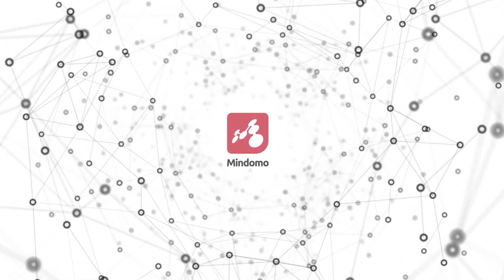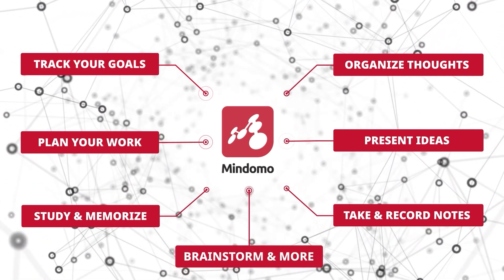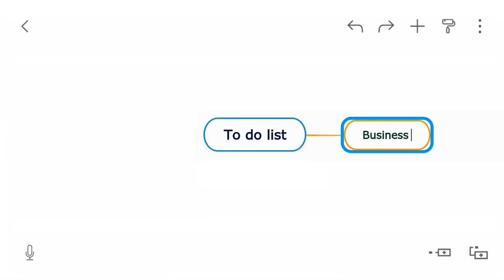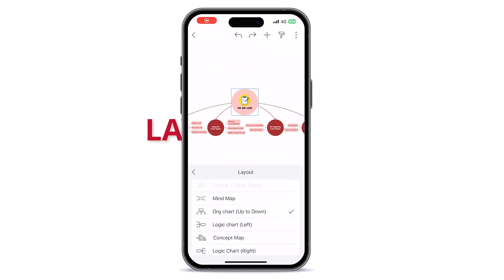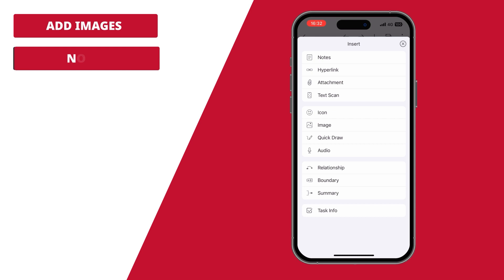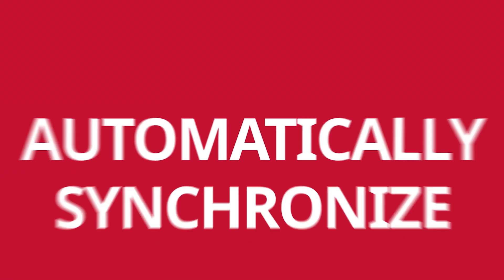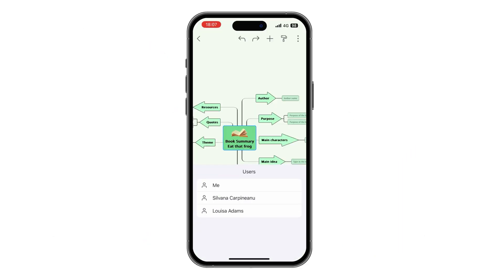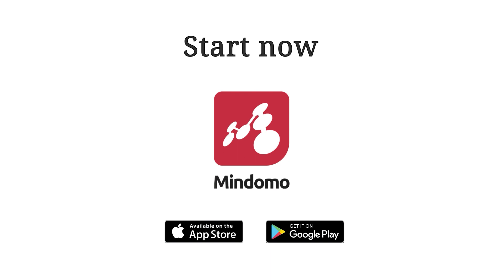Mindomo Mind Mapping App 2023 (iOS & Android)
Get Mindomo to organize your thoughts, present ideas, take or record notes, study and memorize, plan your work and keep track of your goals, brainstorm, and many more. All from your mobile phone or your tablet. Use the mind mapping app anytime, anywhere. Start now!

Try the online version as well and sign up for a free account